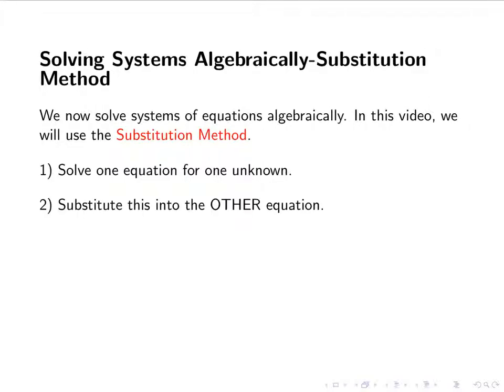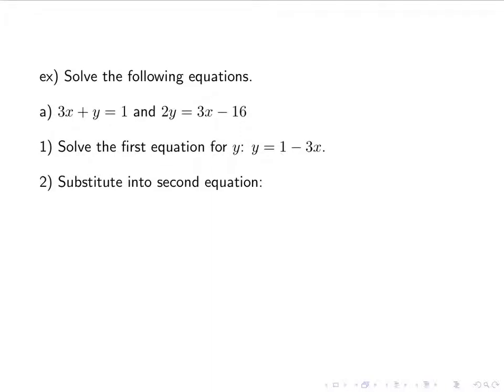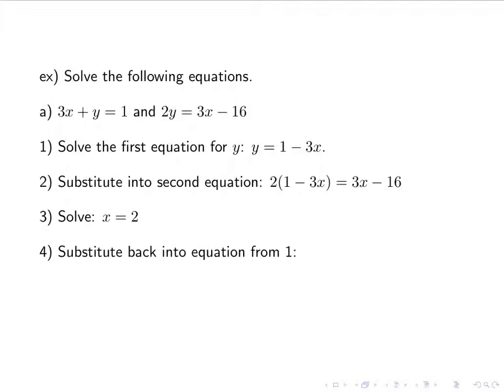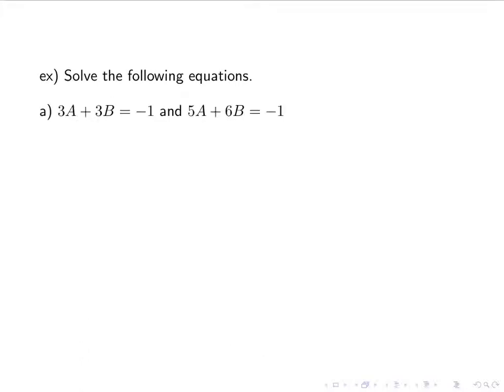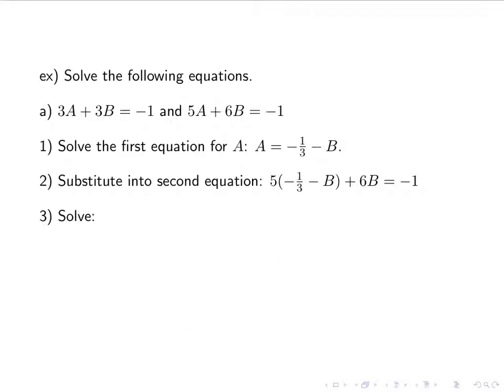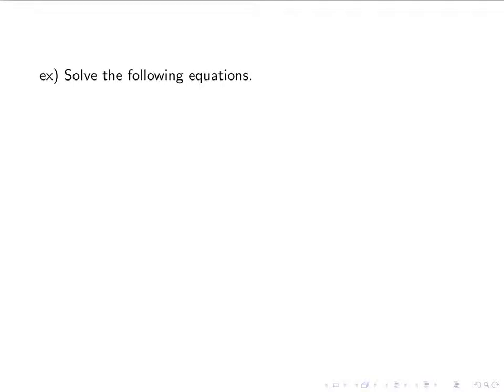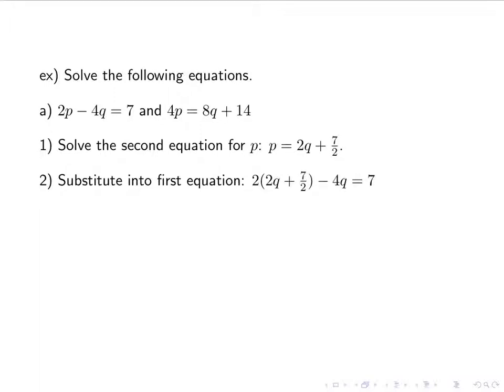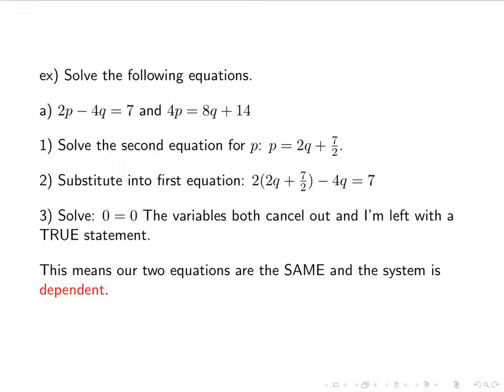Systems and Substitution Method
Solving systems using the substitution method.